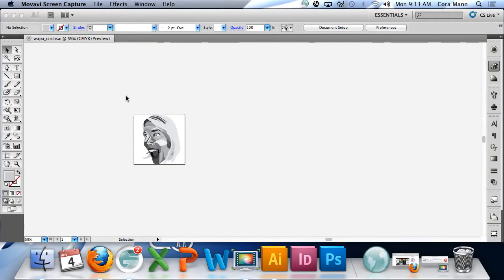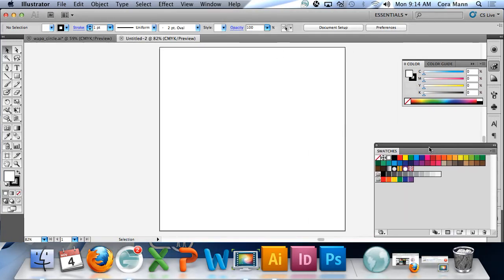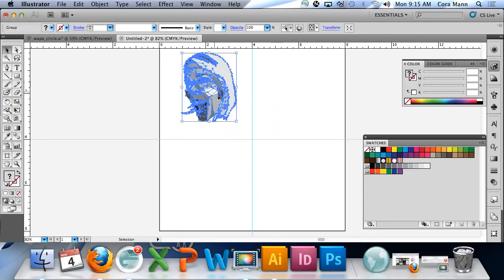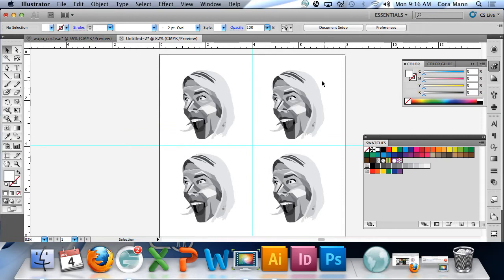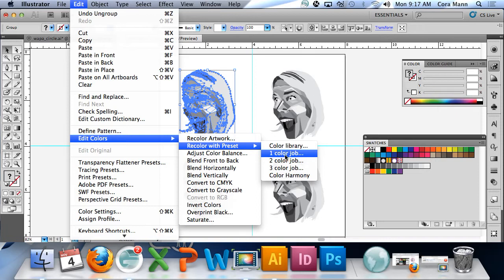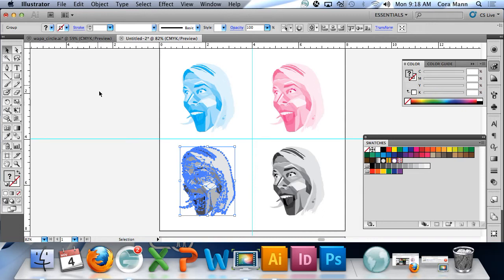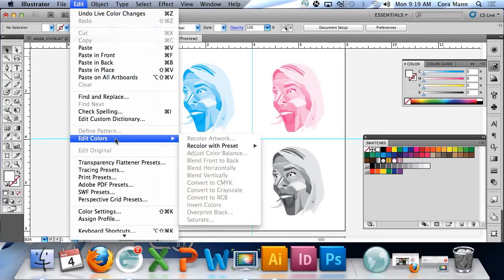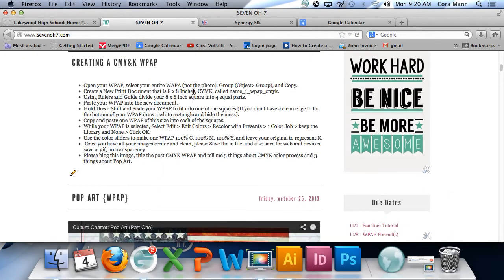CMYK WPAP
Turn your Grayscale into color.